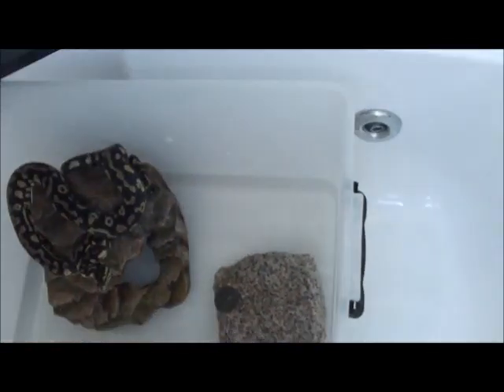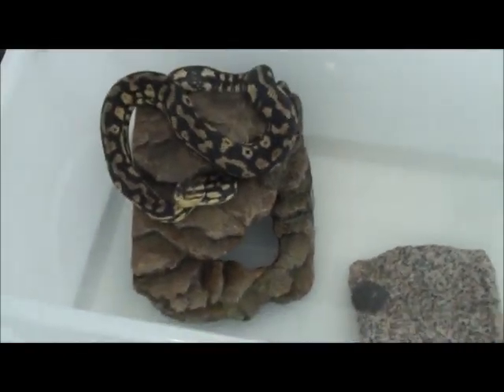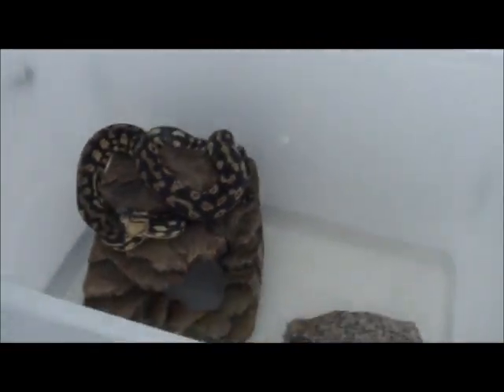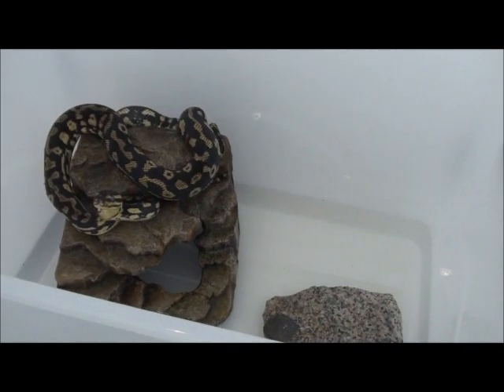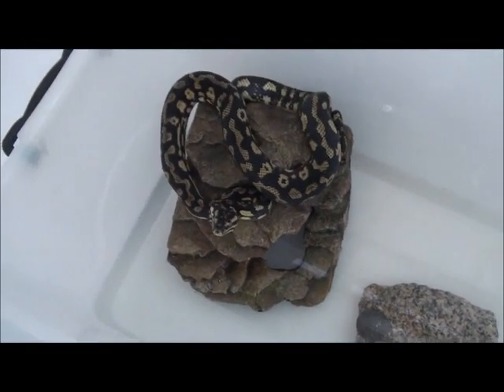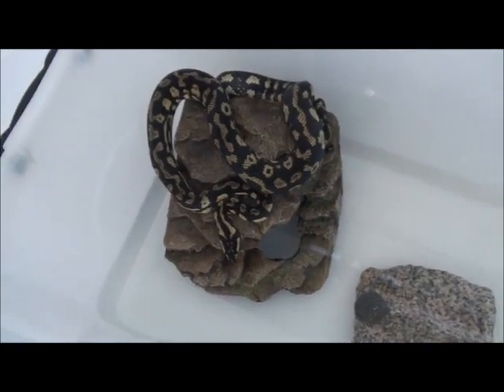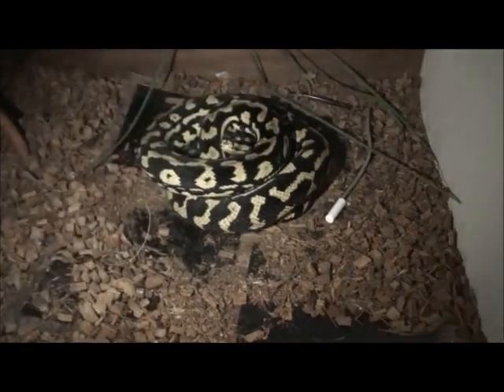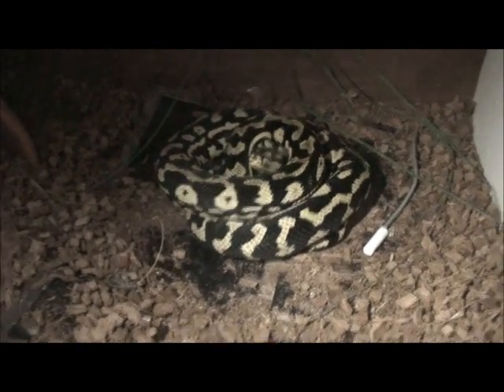snake shedding before and after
beautiful colours, old video